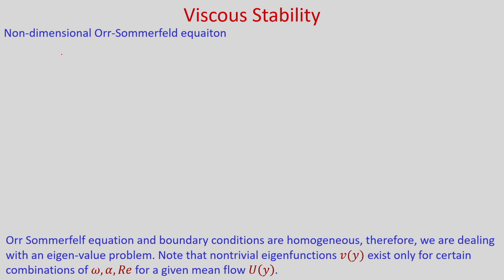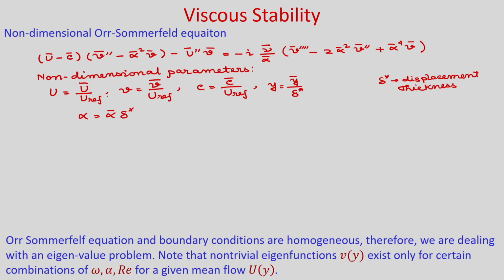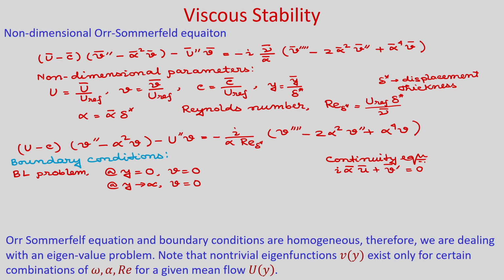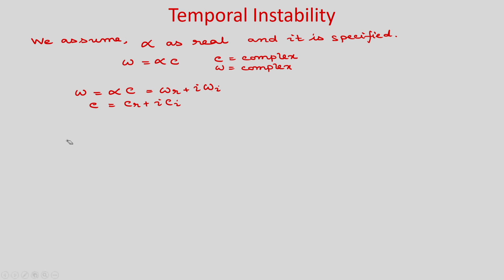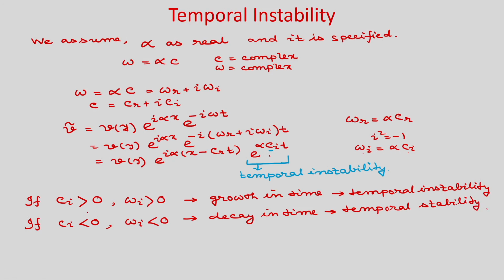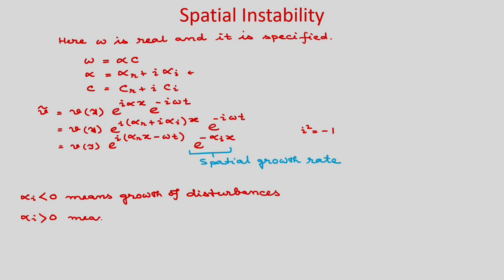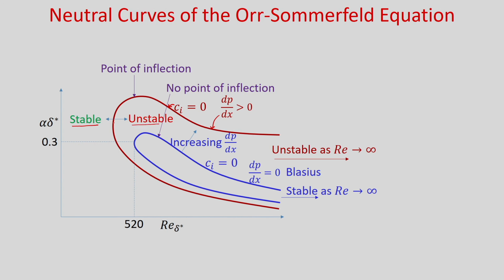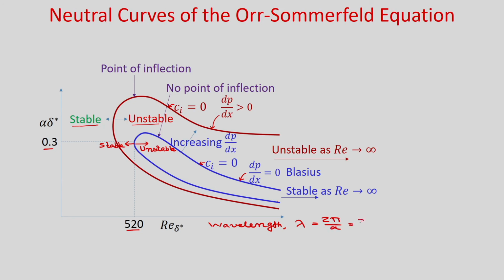Lec 37: Viscous Stability